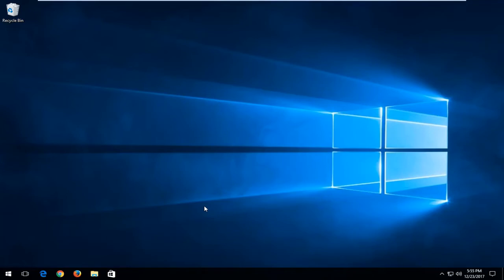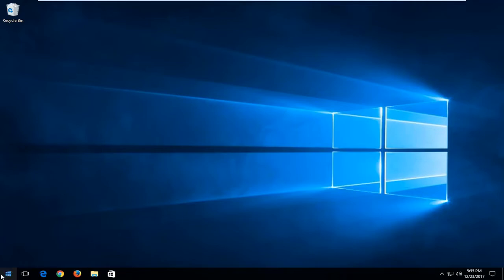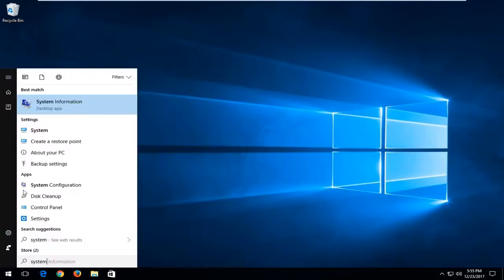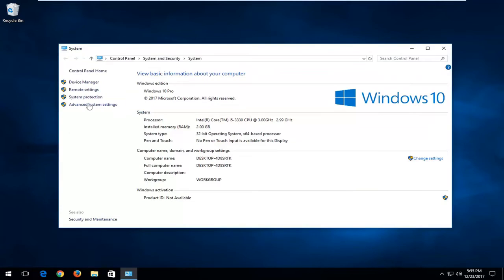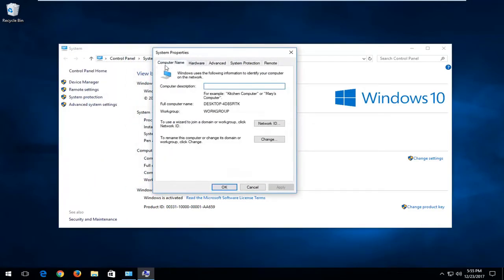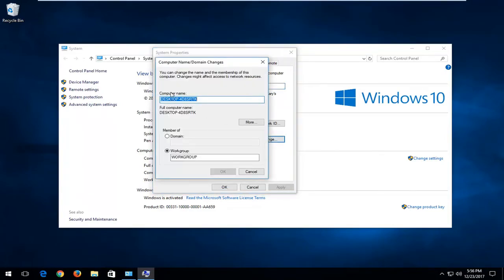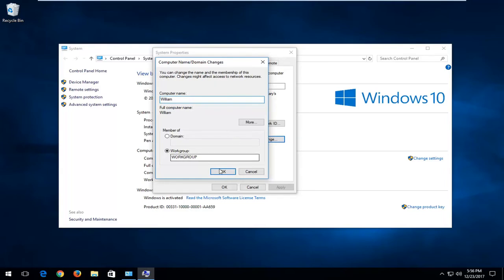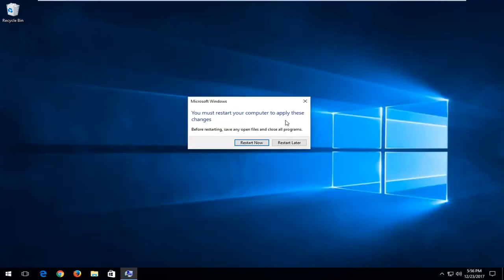How to Change User Name of Account in Windows 10 [Tutorial]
How to Change User Name of Account in Windows 10.

In this tutorial you will learn how to change your computer name. A very simple and easy tutorial.